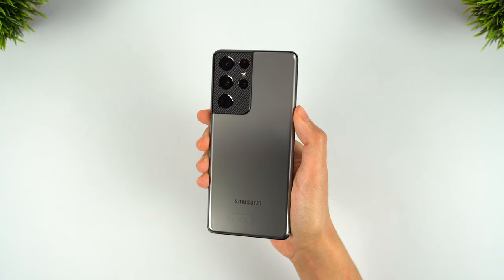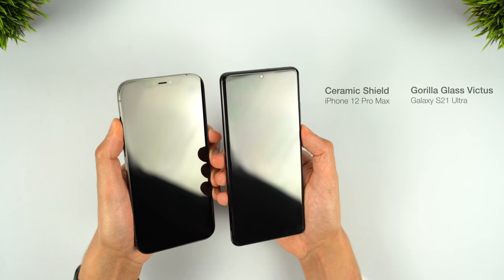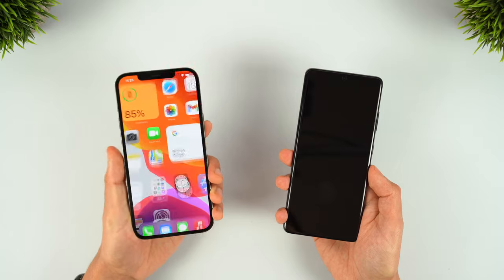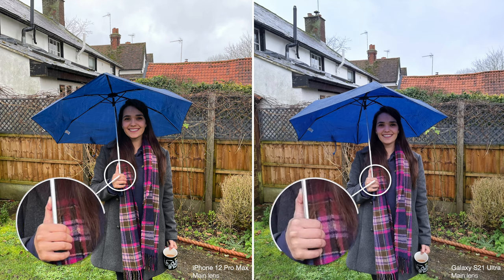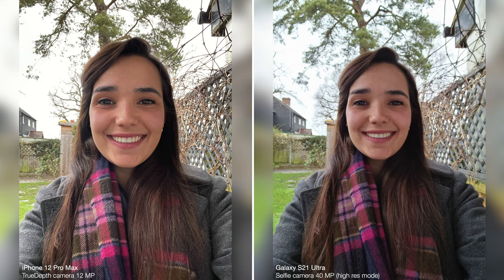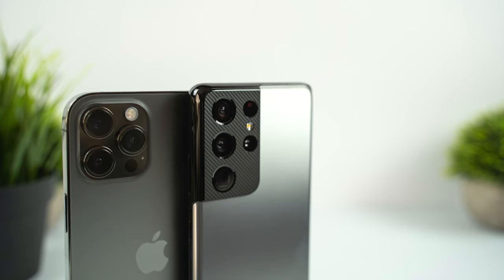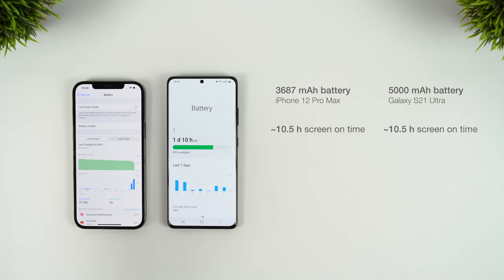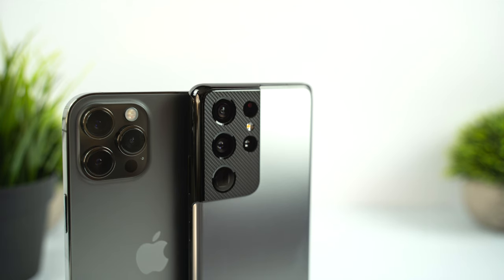iPhone 12 Pro Max vs Galaxy S21 Ultra In-Depth Review | Which is the Best Smartphone?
iPhone 12 Pro Max vs Galaxy S21 Ultra In-Depth Review

These are the two best smartphones on the market right now. The best iPhone vs the best Android. But which one is better? This in-depth video will compare all of the specs and features (including a full camera comparison) to find out! Use the time stamps if you want to skip! Are you TeamiOS or TeamAndroid?

Featuring:

- Intro: 0:00
- Design: 0:38
- Ergonomics: 2:16
- Durability: 2:54
- Displays: 3:54
- Face ID vs ultrasonic fingerprint scanner: 6:04
- Main camera: 7:15
- Ultra wide: 8:13
- 12 MP vs 108 MP sensor: 8:38
- HDR & tricky lighting: 9:20
- Portrait mode: 10:02
- Night mode: 10:35
- Front cameras: 11:59
- Tele lens / zoom: 13:08
- Macro: 14:08
- Video: 14:29
- Dolby Vision HDR vs 8K: 15:14
- Camera summary: 15:55
- Performance: 16:31
- Connectivity: 17:17
- Storage & RAM: 17:33
- Software: 18:05
- Battery / charging: 19:30
- Prices / summary: 21:36

Buy iPhone 12 Pro Max:
(Amazon U.S.)
(Amazon U.K.)

Buy Galaxy S21 Ultra:
(Amazon U.S.)
(Amazon U.K.)